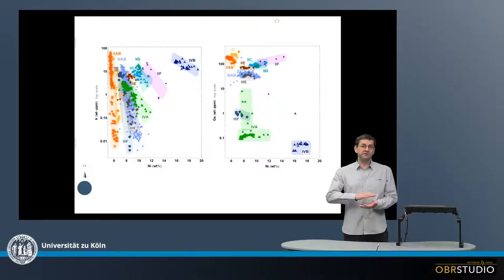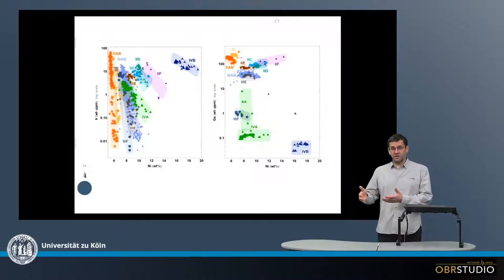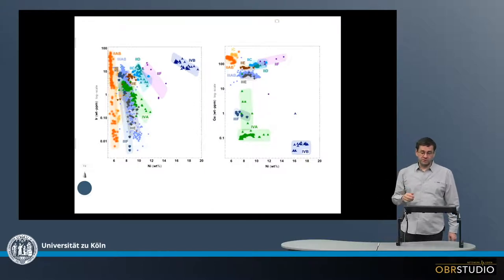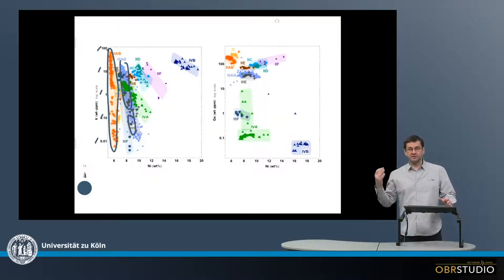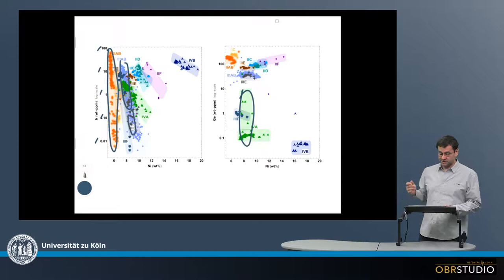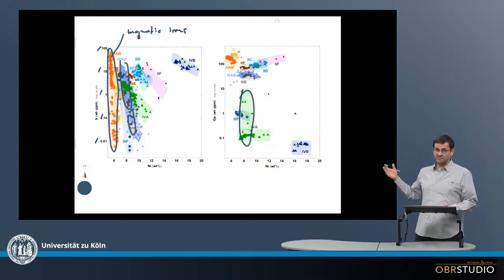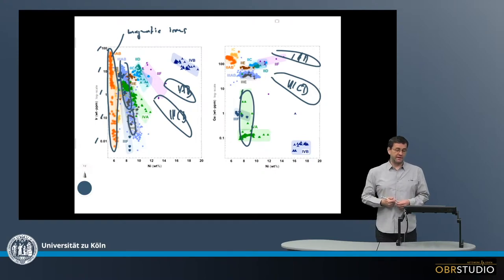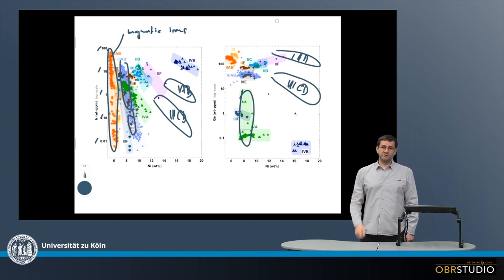Classification of Iron Meteorites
Iron meteorites have a long history of classification, among this structural classifications such as ›octahedrite‹ or ›ataxite‹, which are no longer used. Instead, bulk meteorite trace elements are used to discriminate more than 10 groups, plus a large number of ungrouped irons. The large compositional trends observed in individual groups are interpreted as the result of fractional crystallisation. Irons with extensive trends are called ›magmatic‹, while those with smaller trends are called ›non-magmatic‹. The latter designation is irritating, as all irons were once molten.